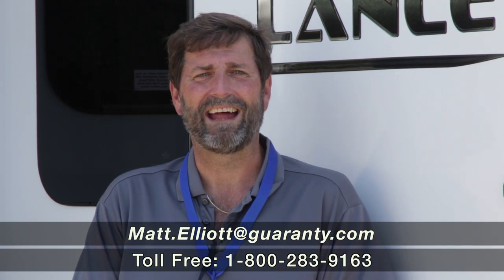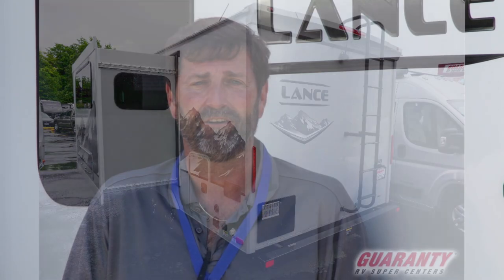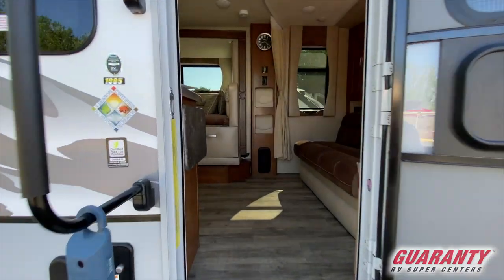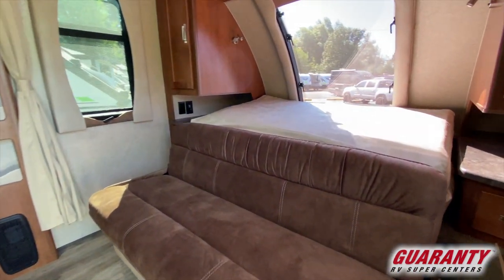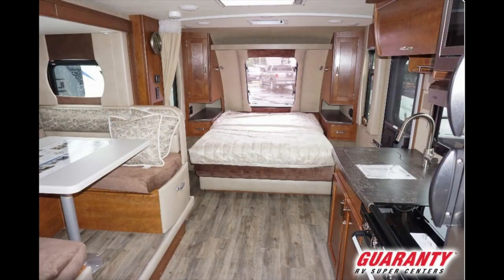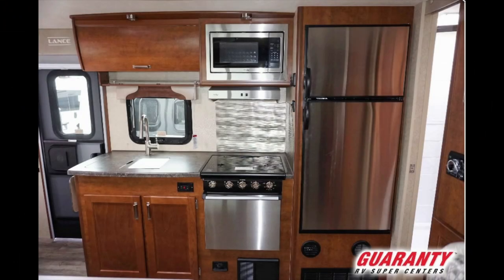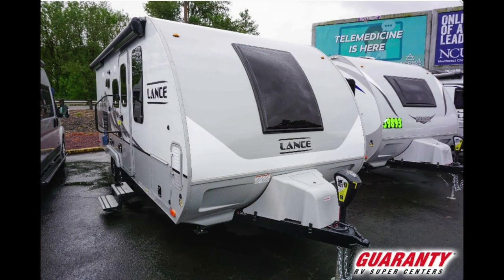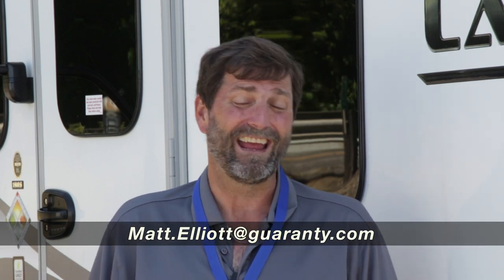2021 Lance 1985 Travel Trailer • Guaranty.com